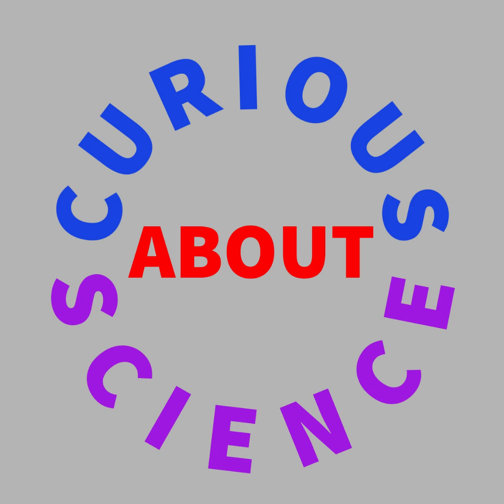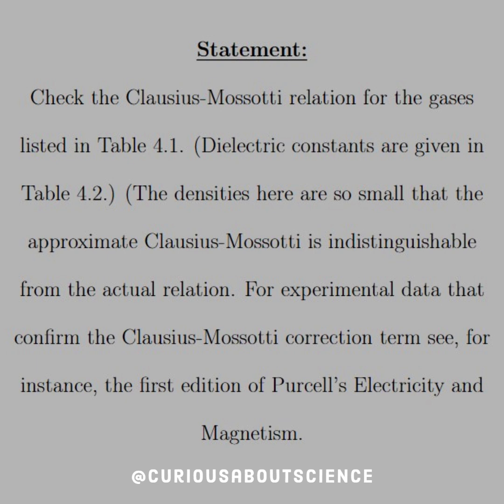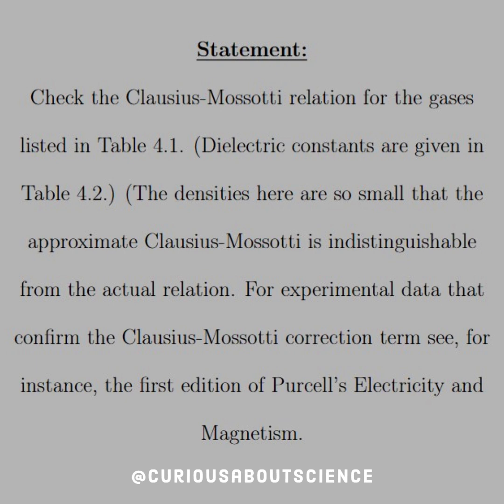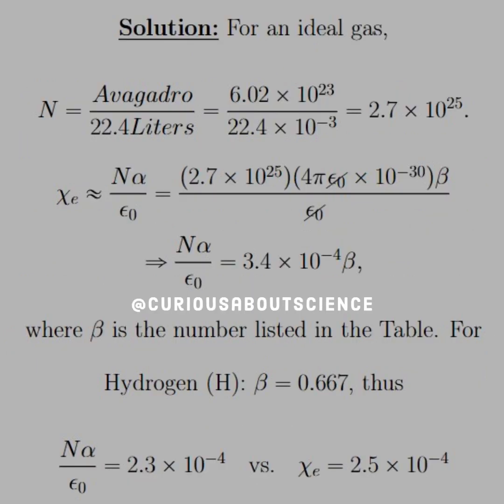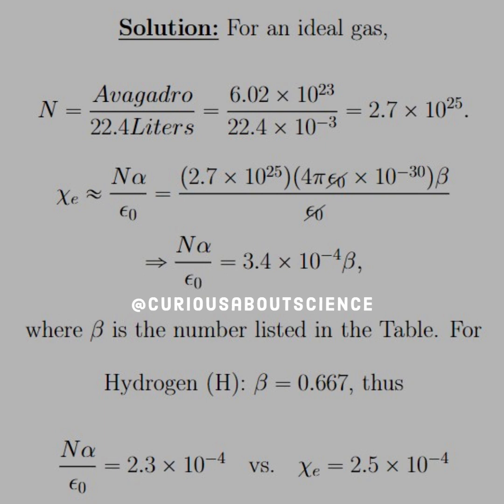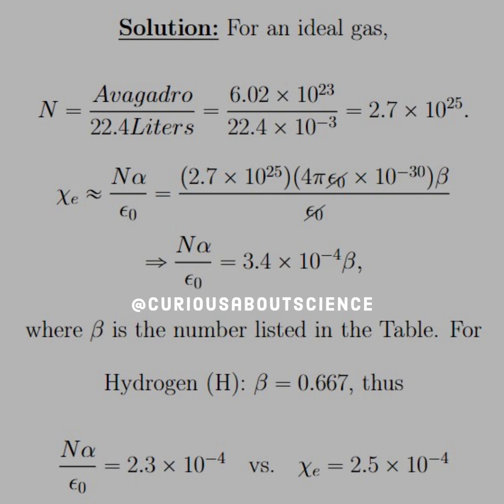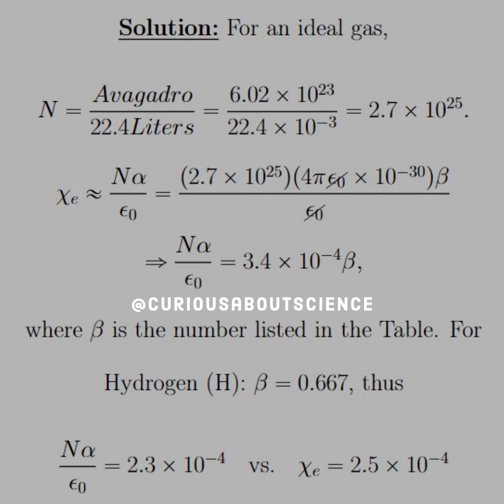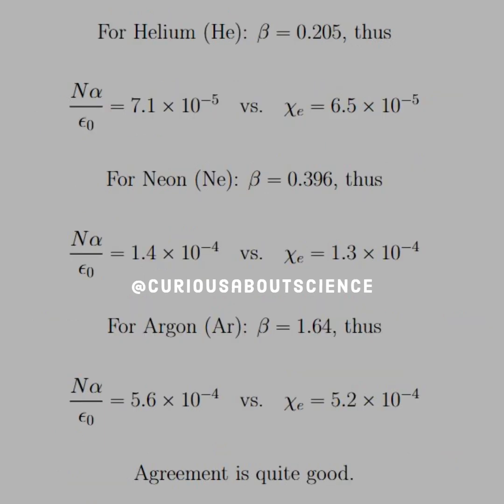Problem 4.42 - Electric Fields in Matter Extras: Introduction to Electrodynamics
Numerical fun!